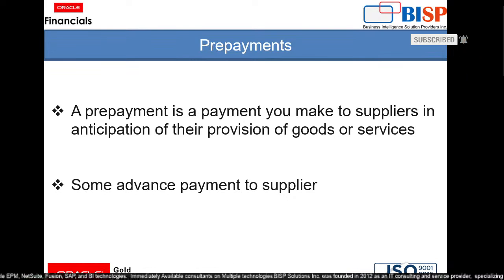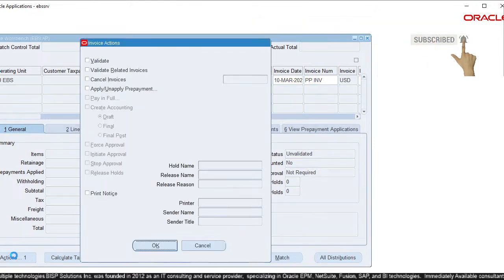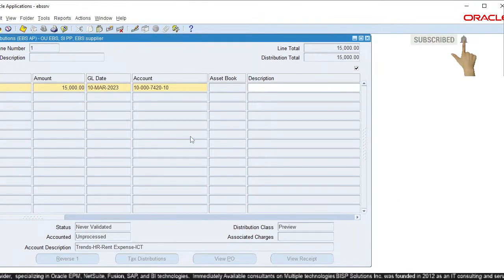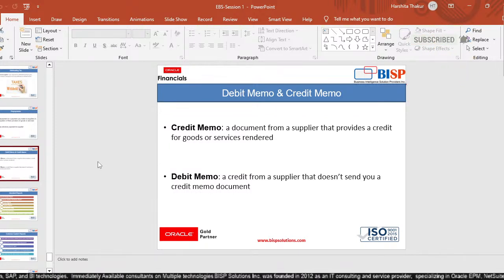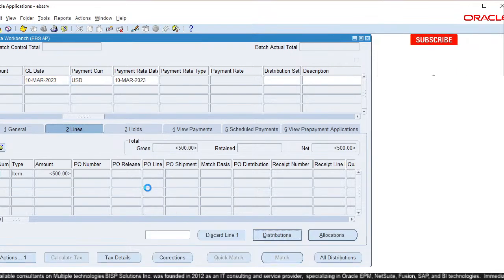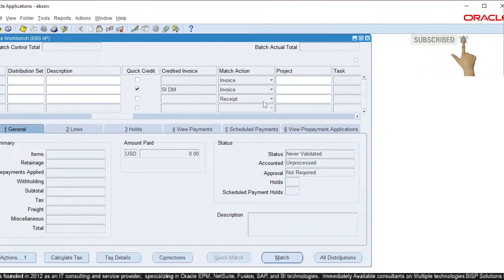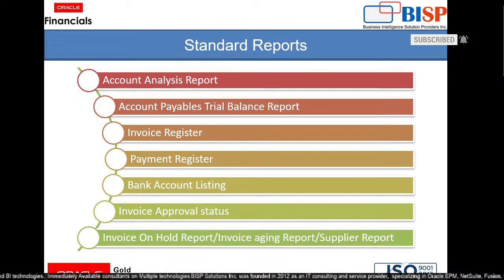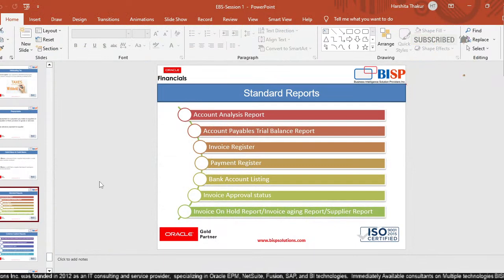Webinar of Oracle EBS AP | Oracle Payables Cloud | Oracle E-Business | Oracle EBS Tutorial